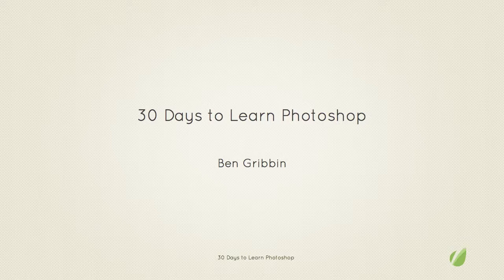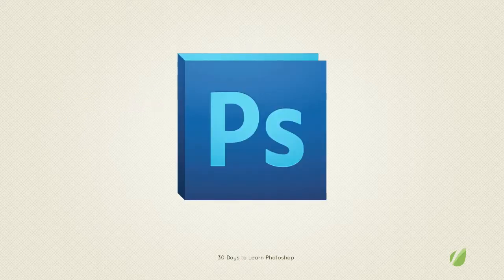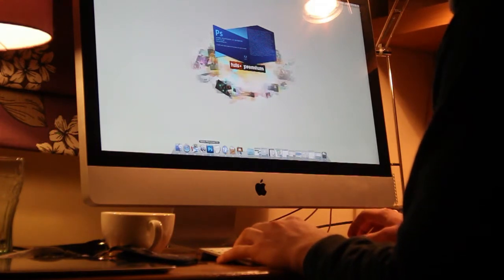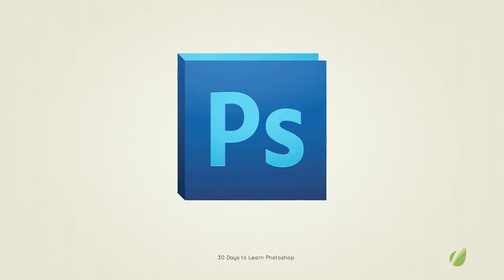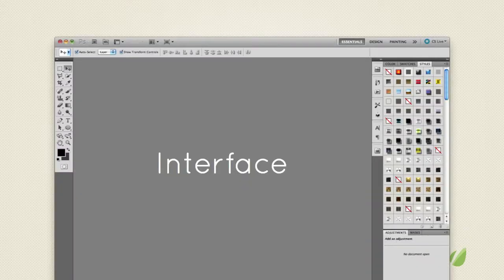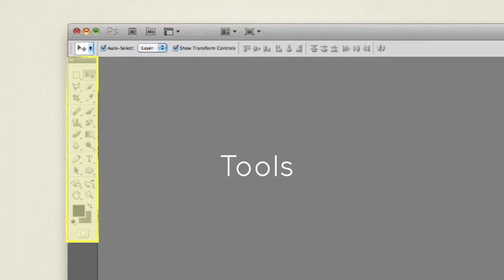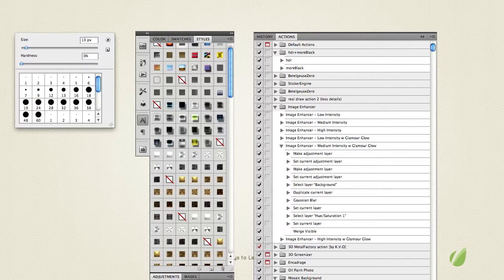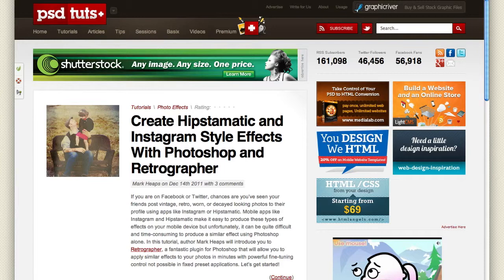30 Günde Photoshop Öğrenin - Giriş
Web tasarımından tutun da fotoğraf düzenleme ve manipülasyona kadar her alanda karşımıza çıkan bir program var; Photoshop. Bu makalede size Photoshop'un önemli birkaç özelliğini anlatmaya çalışacağız. Bir ay sürecek olan program sonrasında kayda değer ölçüde Photoshop kullanabileceksiniz.